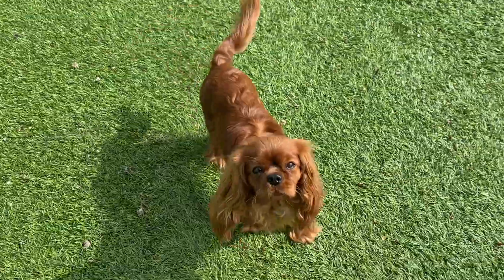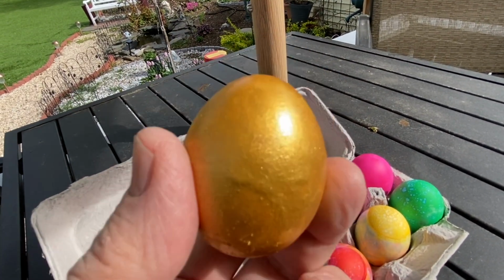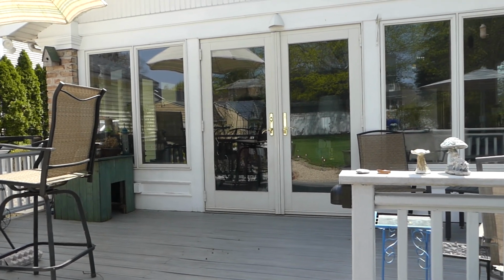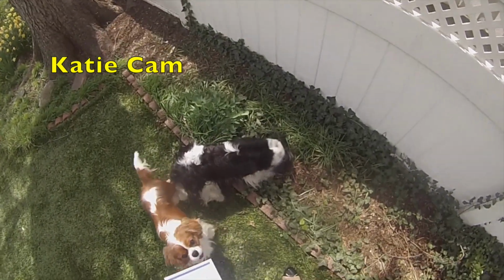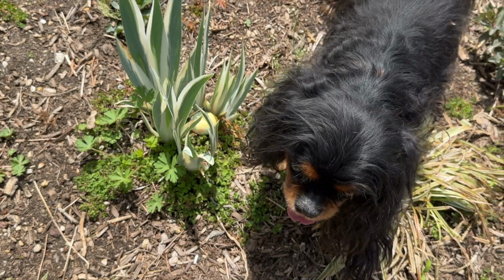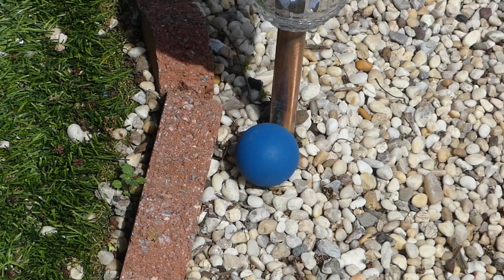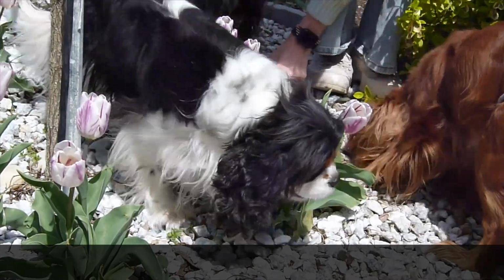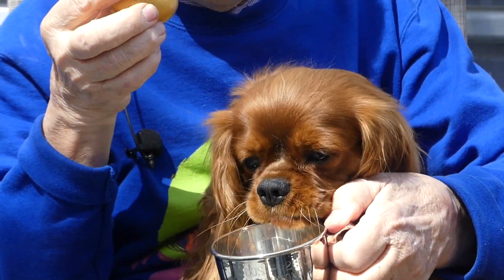Cavalier Easter Egg Hunt 2025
Who better to find hidden Easter Eggs than a bunch of cute Cavalier King Charles Spaniels? The tradition continues ...